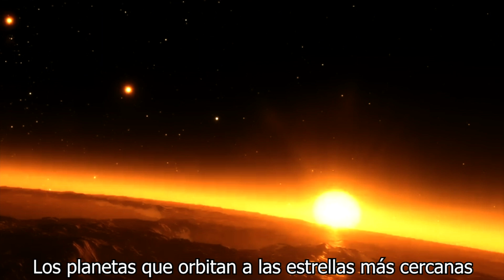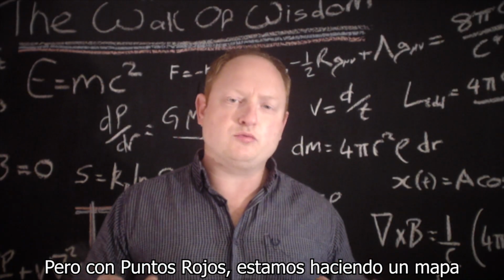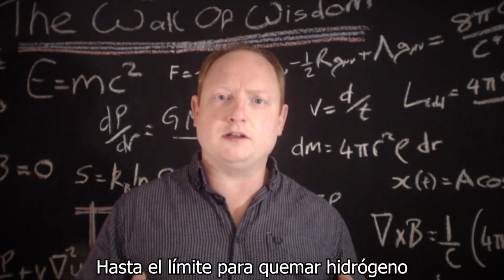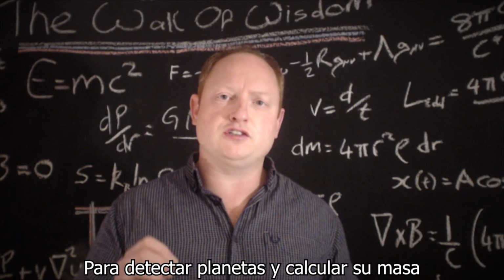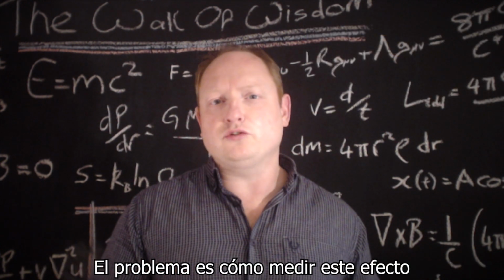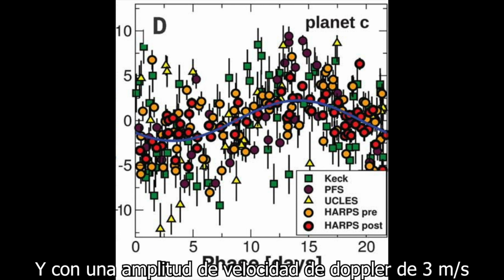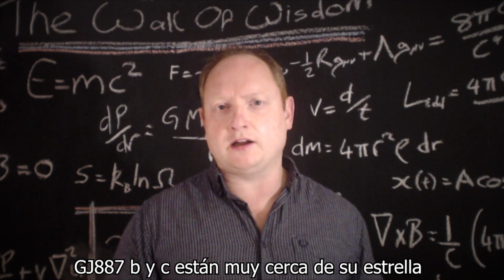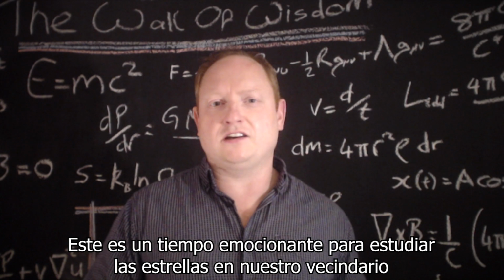Se encontraron dos planetas pequeños cercanos que orbitan alrededor de la estrella GJ887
Las estrellas más cercanas al Sol ofrecen las mejores posibilidades para comprender la naturaleza de los planetas, si es que podemos encontrarlos. Aquí nuestro equipo de Red Dots anuncia el descubrimiento de un sistema planetario que orbita una de las estrellas más cercanas, GJ887. Aquí descubrirá cómo se descubren los exoplanetas, cómo son y qué le deparará el futuro al sistema planetario GJ887. ¡¡Entonces vamos a descubrirlo!!

Science Violation tiene como objetivo corregir los errores científicos de la cultura pop, un video a la vez. Correcciones de películas, deconstrucciones de programas de televisión y el intercambio de resultados nuevos y emocionantes en Astronomía y Astrofísica. ¡Promovemos el pensamiento crítico y la búsqueda de la lógica!

Revistas
Frecuencia de planetas alrededor enanas M por Tuomi et al. (2019)

Imagenes
Proxima b Credit: ESO/M. Kornmesser